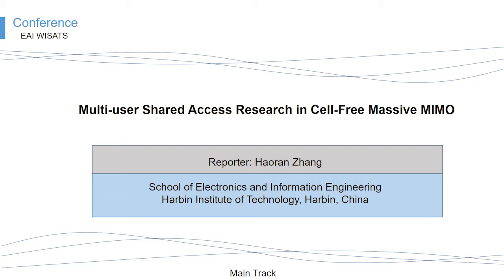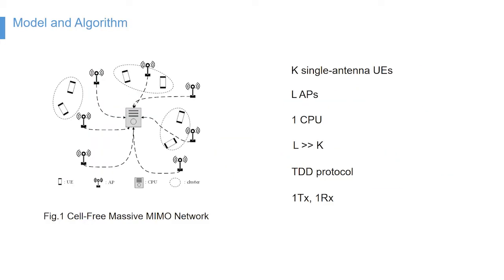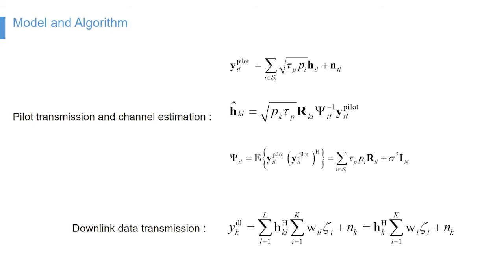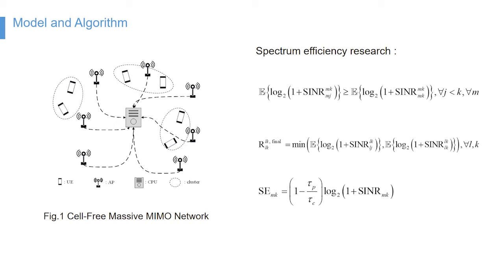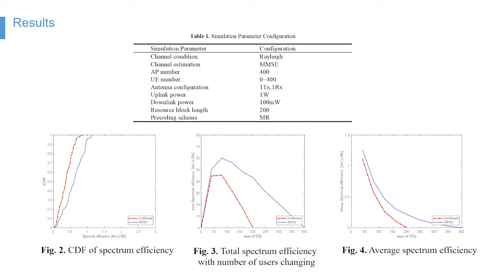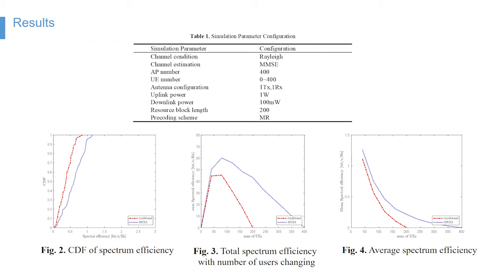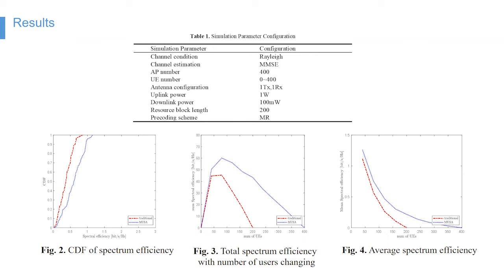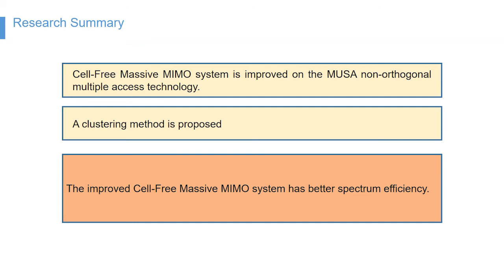Multi-user shared access Research in Cell-Free Massive MIMO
Authors: Zhang, Haoran (Harbin Institute of Technology); Wu, Shaochuan (Harbin Institute of Technology)
12th EAI International Conference on Wireless and Satellite Systems